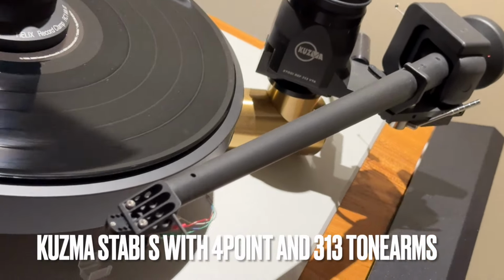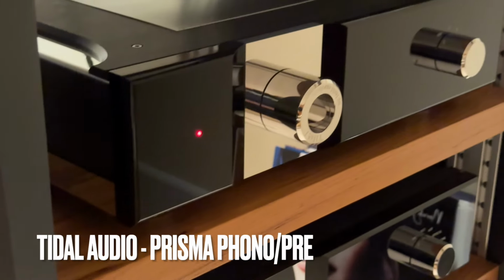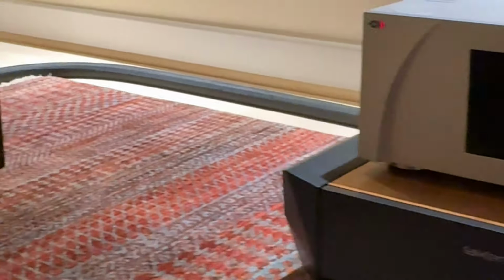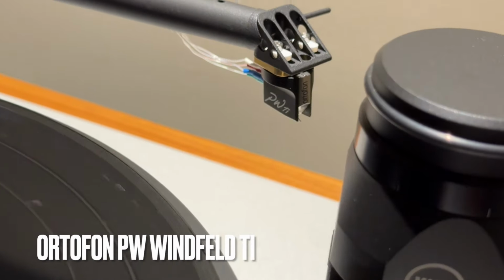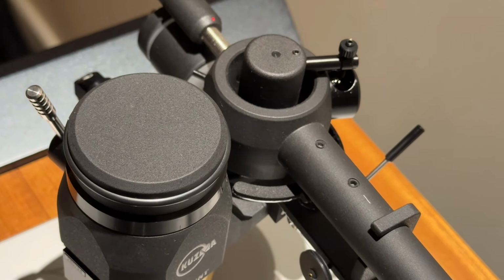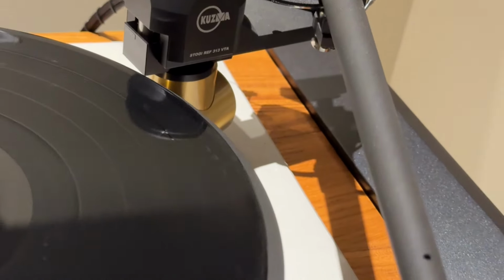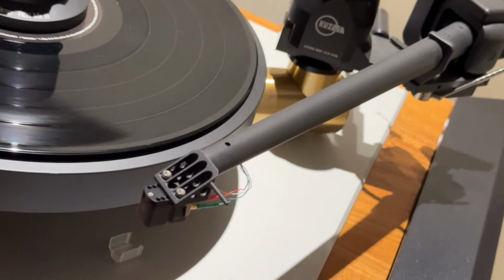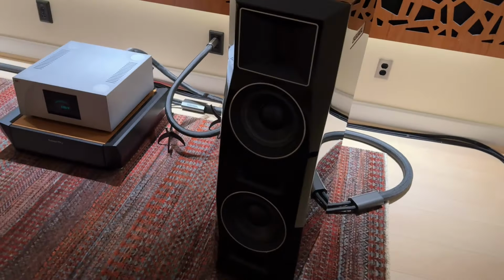Transparency in Rock and Roll albums? YEP!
Album differences are not subtle!

Ernest Hemingway’s novel title, “For Whom the Bell Tolls,” applies differently to music enthusiasts. Join “Michael the Greek” and Fast Eddie as we discuss a blend of HIEND Audio and the music we enjoy from AC/DC and Rush!

Featuring gobelhighend new Comtesse loudspeakers and the long-running kuzmaltd Stabi S turntable, aka the “Pipe Bomb” with EBIaudio and ortofon cartridges mounted on kuzmaltd 313 and 4Point tonearms. tidalaudio provides the Prisma Preamp and Phono amp with the chprecision A1.5 Stereo amplifier and, lest we forget, the dohmannaudio Record Clamp!

Furthermore, the recording is enhanced from a solid AC Power, and Room foundation, coupled with setup and installation

Each update within the audio chain allows the noise floor to lower, thereby removing various forms of distortion; more is revealed, and perhaps that is why it is often said; I have never heard that before.

0:02 - Intro to Michael Trochalakis, aka “Michael The Greek” and Edward DeVito
0:08 - Equipment Overview
0:20 - Mention of Michael Fremers recent Kuzma factory tour on YouTube
1:25 - RUSH 2112
2:07 - EBI Kumar and Ortofon cartridge highlights
2:41 - Kuzma 4Point and 313 with VTA Tower highlights
3:27 - Gobel HIGH END Comtesse highlights
5:24 - Water sounds from Rush 2112: iii. discovery
5:36 - Transparency
6:30 - Audio-Ultra power products
6:45 - AC/DC Back in Black - 3 versions of press
7:43 - The “Bell”, something going on with a bell theme
10:23 - Poor Mark Dohmann and his marvelous Record Clamp!
11:28 - Sign off